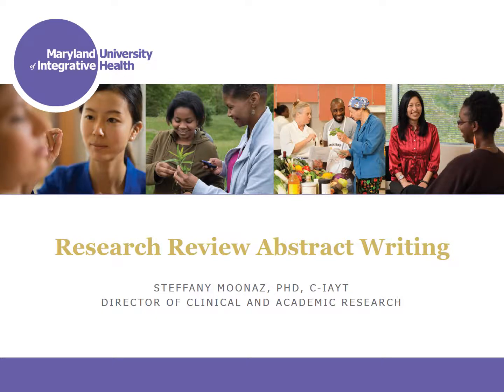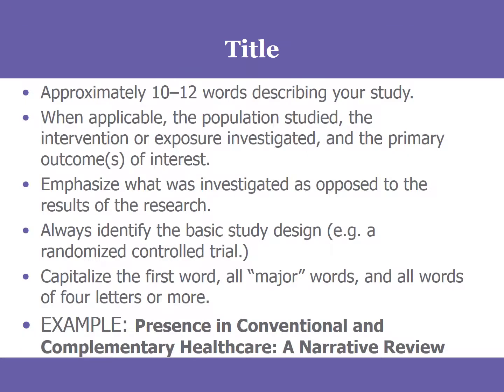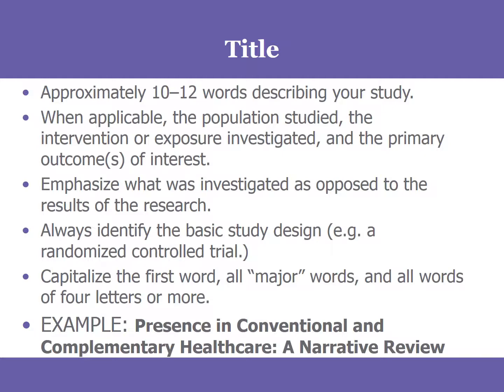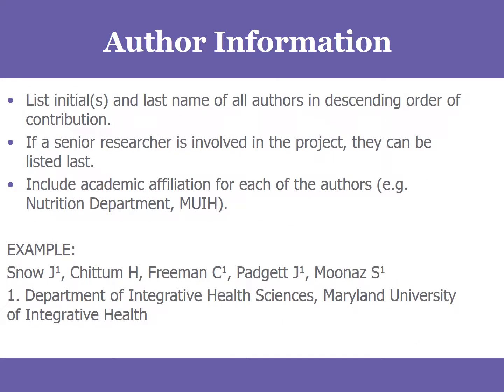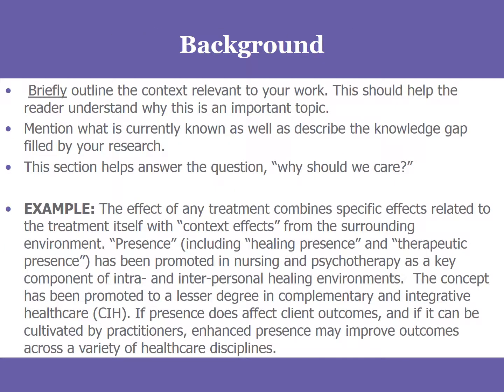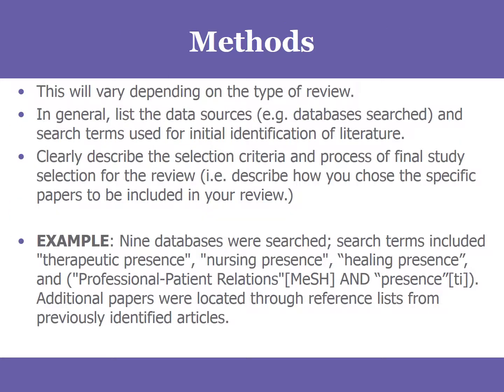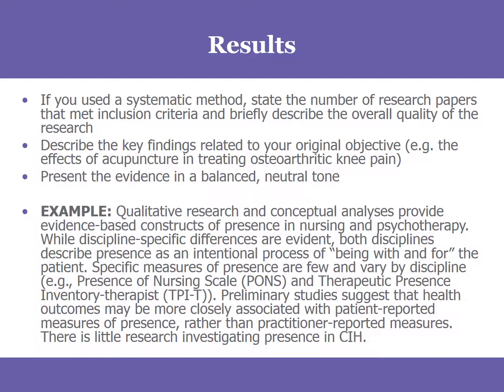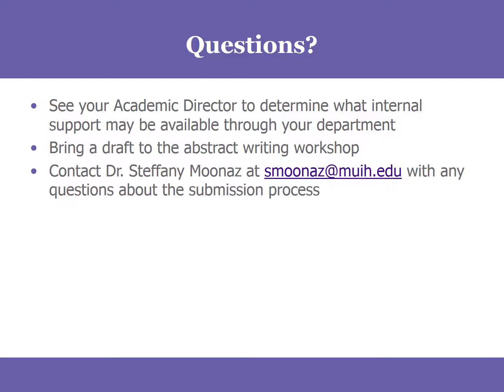How to Write a Research Review Abstract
Tips on how to write an abstract for a research review from Dr. Steffany Moonaz, Director of Clinical and Academic Research, Maryland University of Integrative Health.